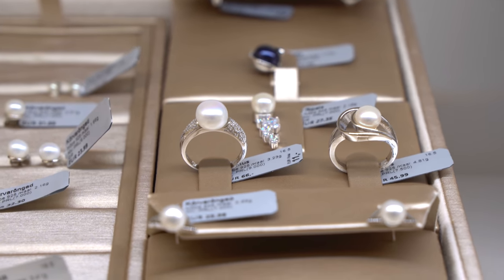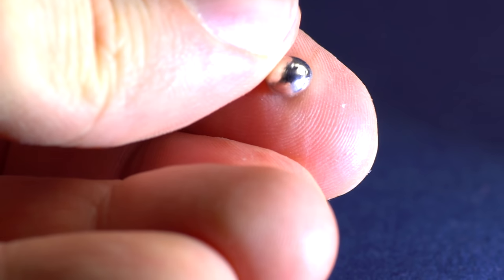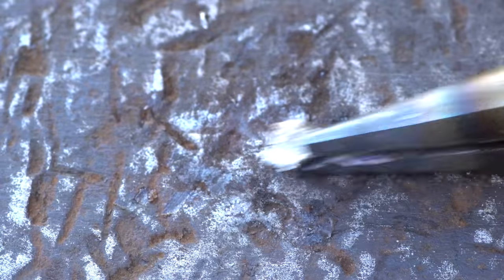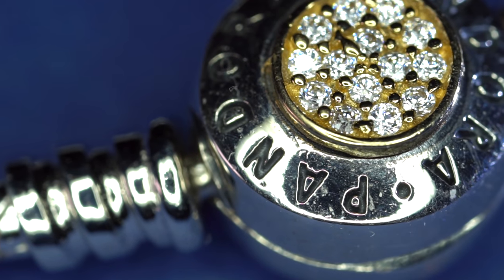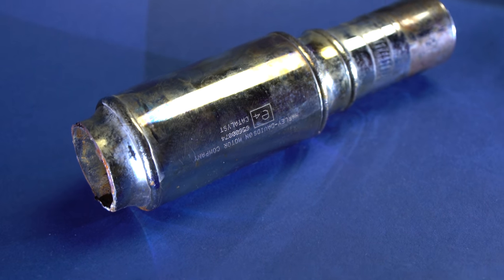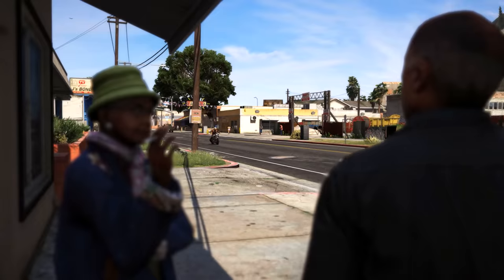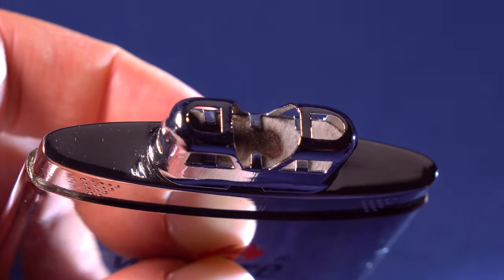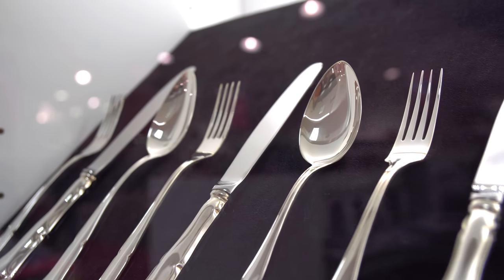Rhodium - The Most INVISIBLE Metal on Earth!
Best Patrons: Stan Presolski, reinforcedconcrete, Dean Bailey, Bob Drucker, Pradeep Sekar, Applied Science, Purple Pill, afreeflyingsoul, Alfred Barnat, Sabarish Elango.
Hi everyone! In this video I am going to tell you about such a rare-earth metal as rhodium which we quite often don’t notice even when it’s right before our eyes. In the periodic table rhodium can be found in group 9 between cobalt and iridium. Moreover this element is a member of the platinum group because chemical properties of all the 6 elements belonging to it are very similar. That is why they are often found together in ores in earth’s crust. However, just like other platanoides, rhodium is very scarce making up only 0.0002 parts per million